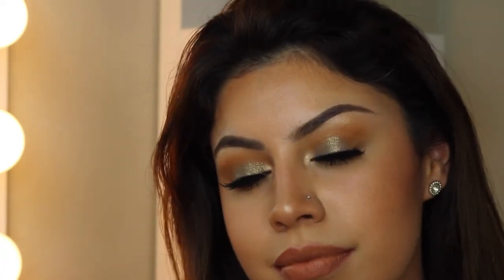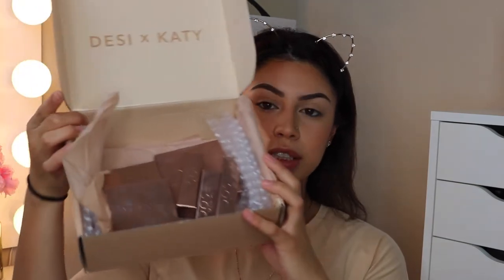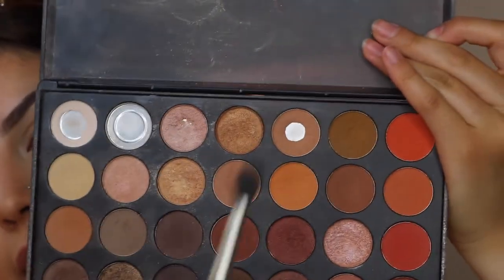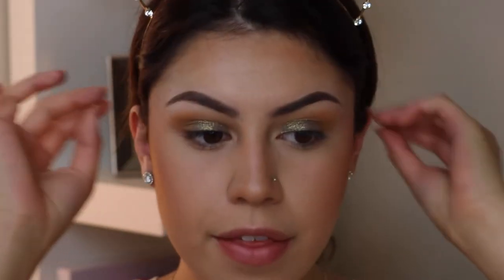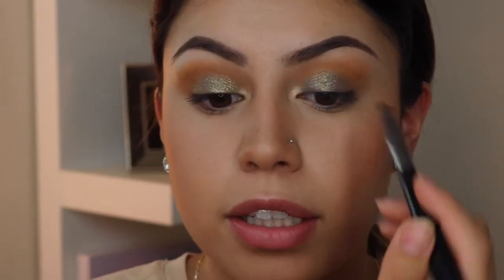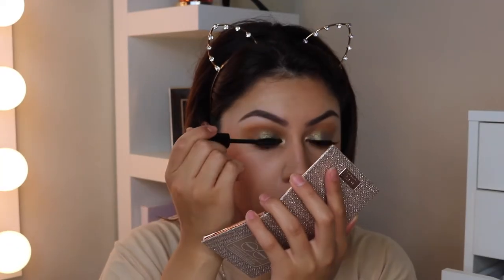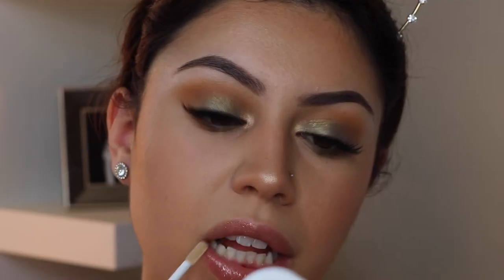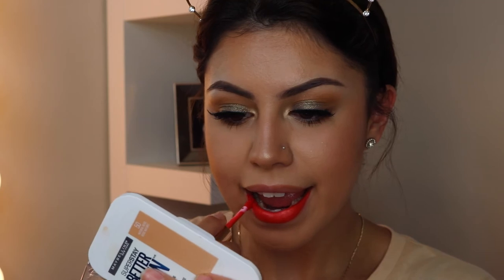Desi X Katy Dose of Colors Collection! HIT or MISS?! | Mari Bajari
(IDEK WHAT HAPPENED WITH MY INTRO IT CUT OFF 😩) buuuut "HEY GUYS, HEY GIRLS, HEY BOYS!"